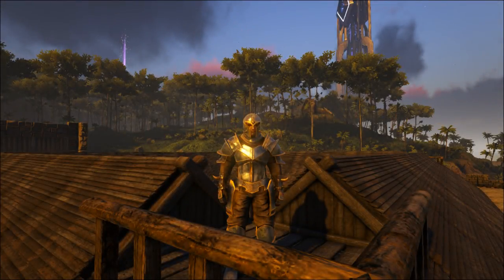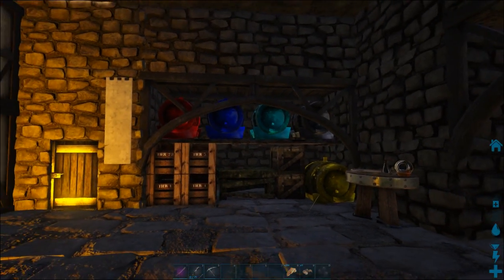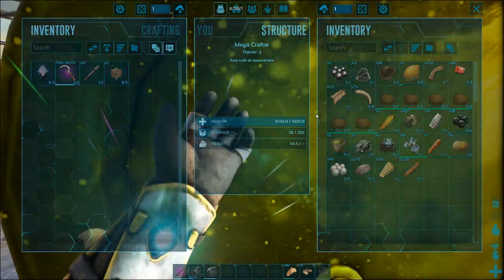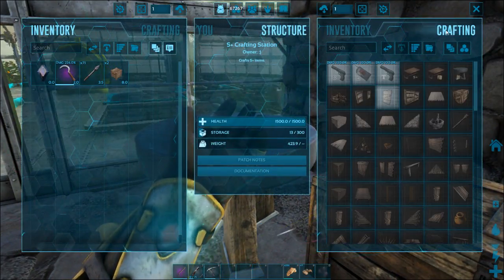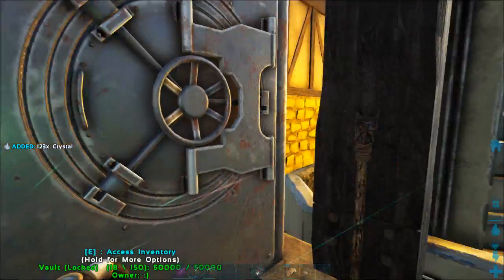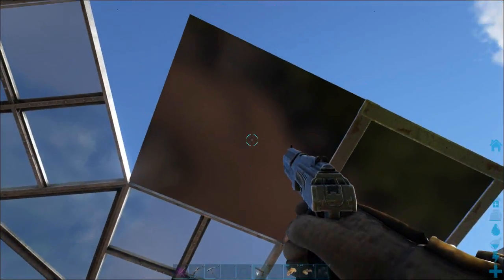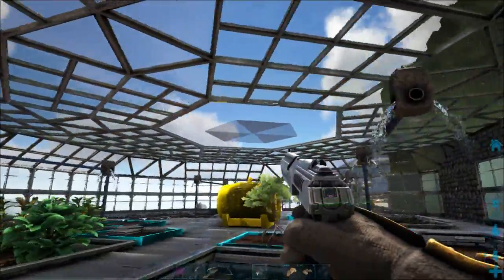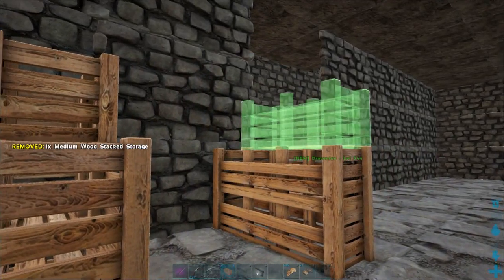The Art in Glass, and Painted Birds : Ark (Modded) - E10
Dinosaurs, Creatures, & Breeding! -- over 100+ creatures can be tamed using a challenging capture-&-affinity process, involving weakening a feral creature to knock it unconscious, and then nursing it back to health with appropriate food. Once tamed, you can issue commands to your tames, which it may follow depending on how well you’ve tamed and trained it. Tames, which can continue to level-up and consume food, can also carry Inventory and Equipment such as Armor, carry prey back to your settlement depending on their strength, and larger tames can be ridden and directly controlled!